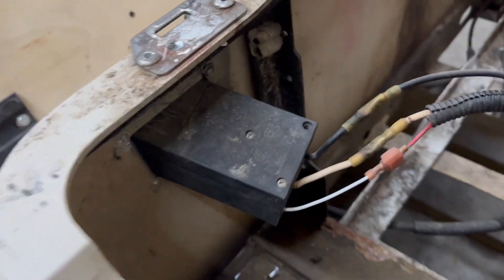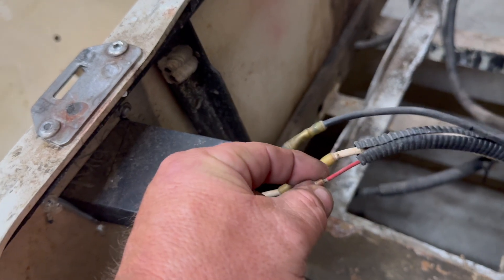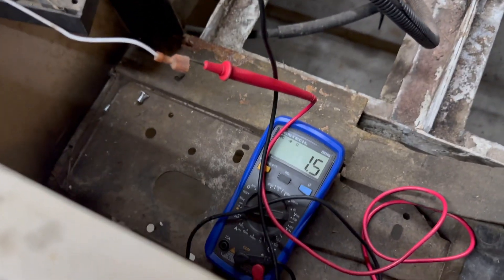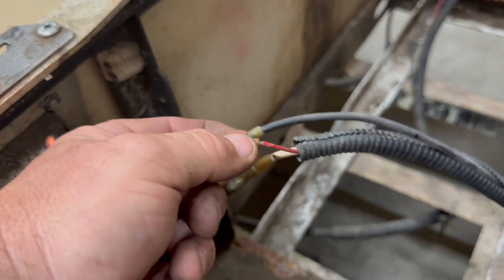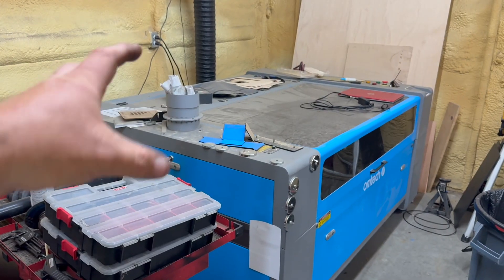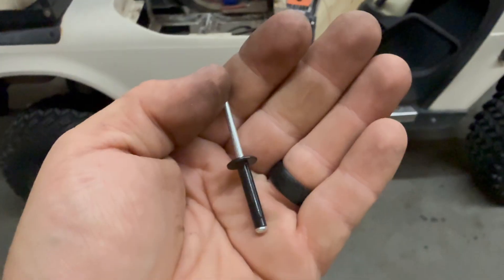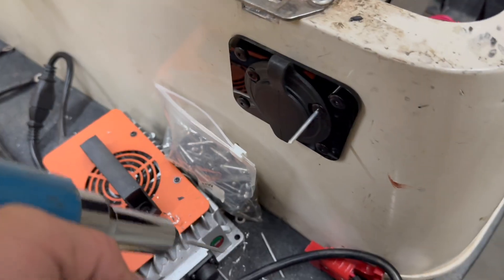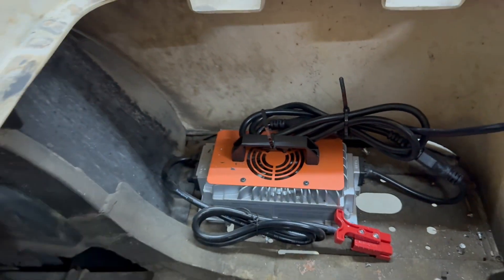How Does An EZGO Txt Golf Cart Reed Switch Work | How To Bypass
Want to bypass your ezgo reed switch. Here is how it works and what you need to do.

Ac Port Adapter